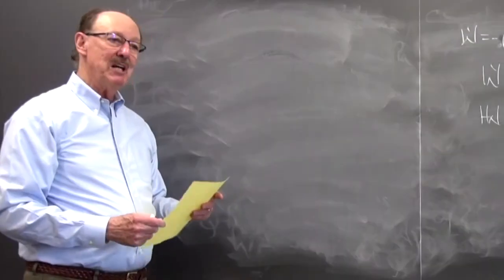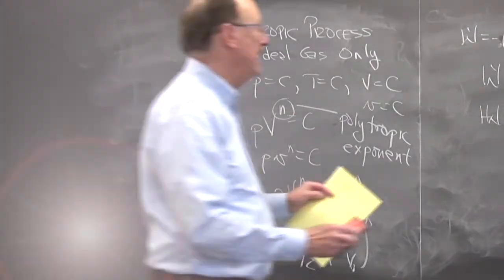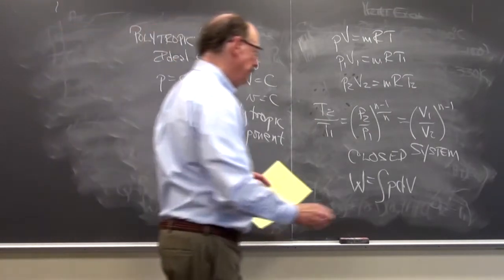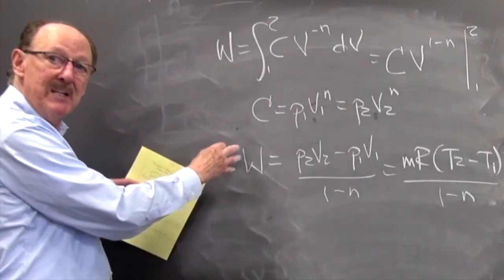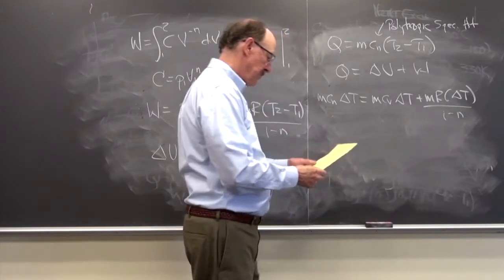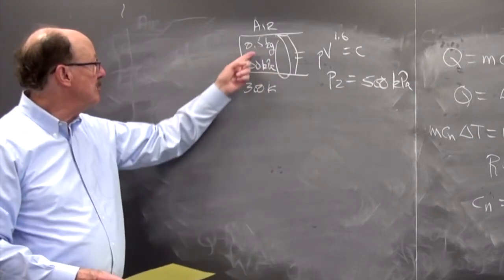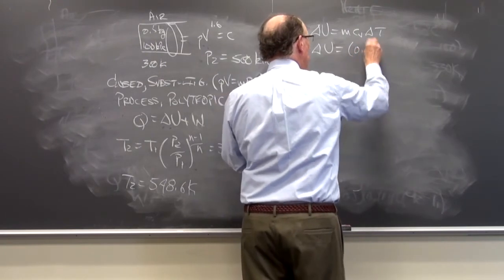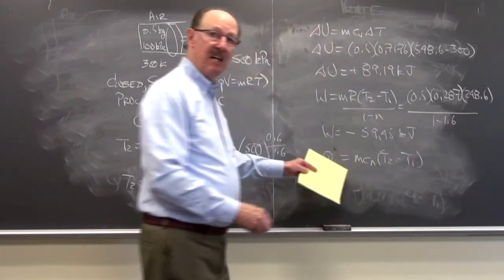Chapter 6 C1